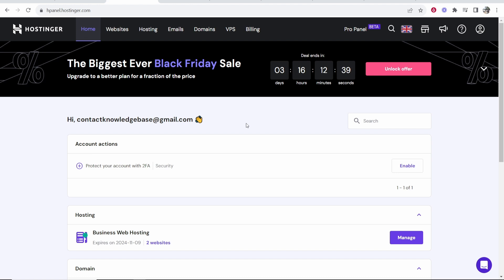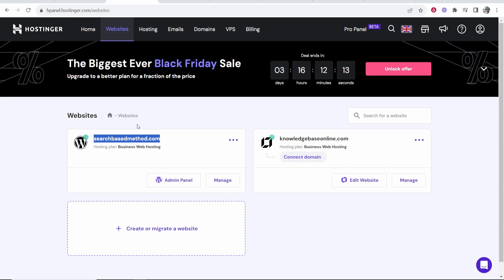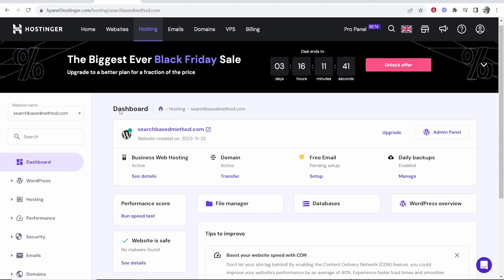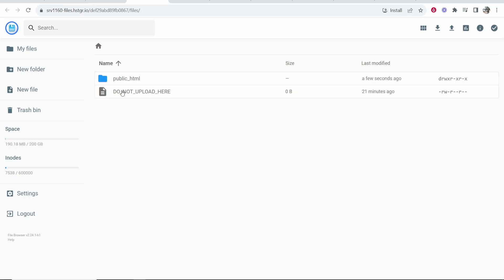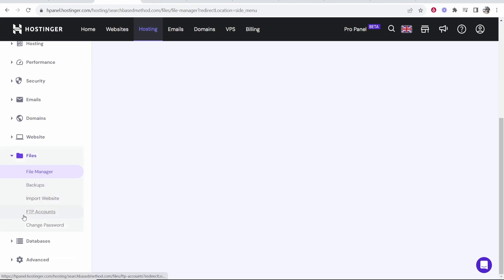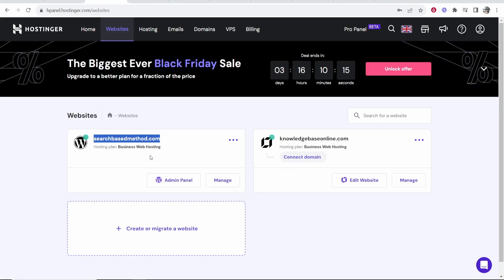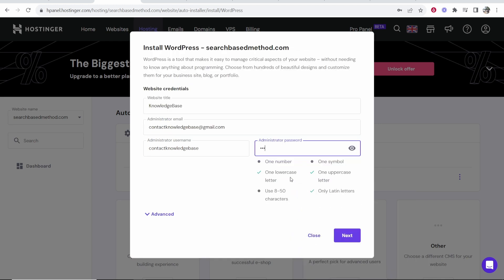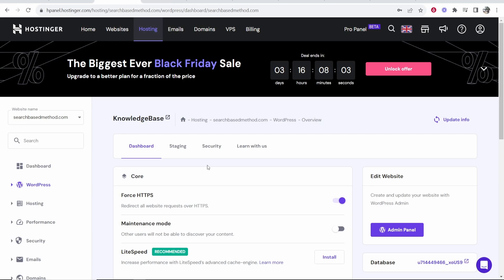How To Reset WordPress Website in Hostinger - Quick Guide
In this video, I show you how to reset your WordPress website in Hostinger. There are many ways to do this but in my opinion, the one shown in this video is the easiest. Follow this and reset your WordPress website today.